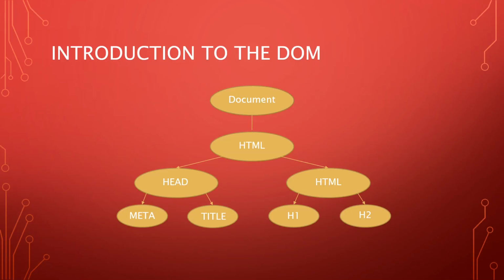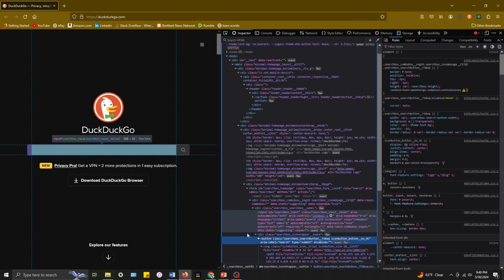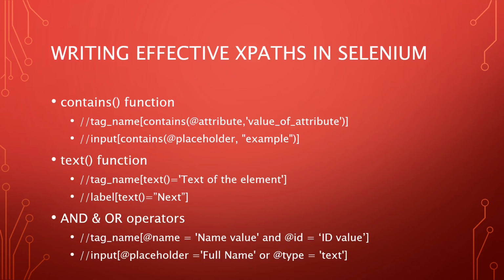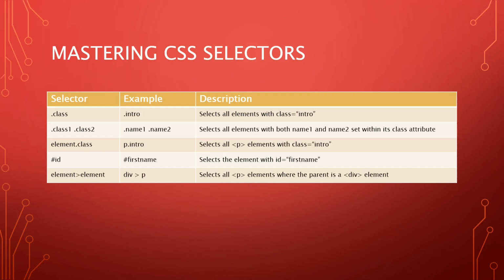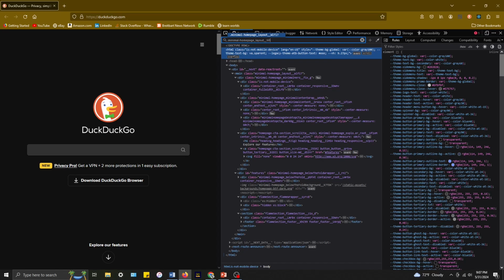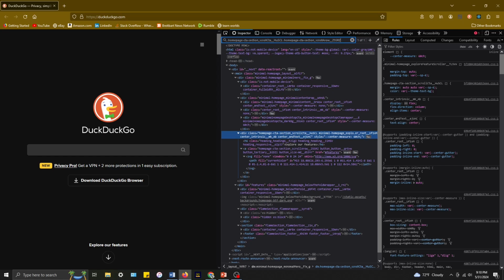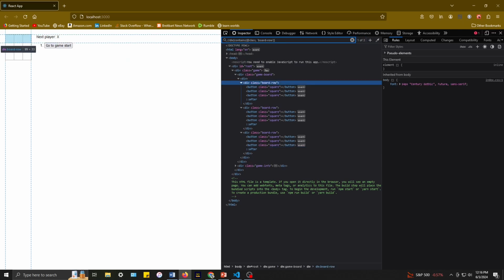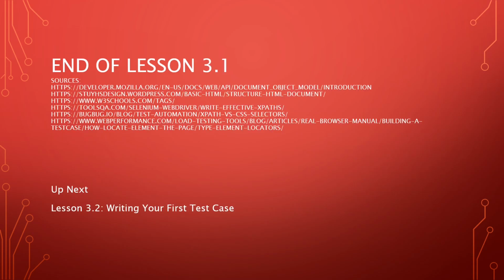Lesson 3.1 - The DOM and Element Locators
In this video, I explain the Document-Object-Model and the role of element selectors in web scraping.